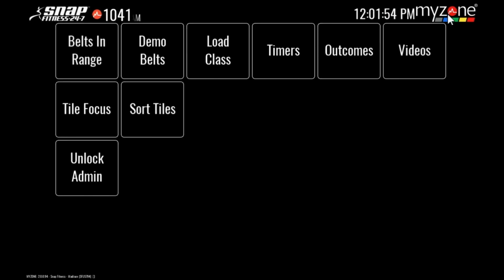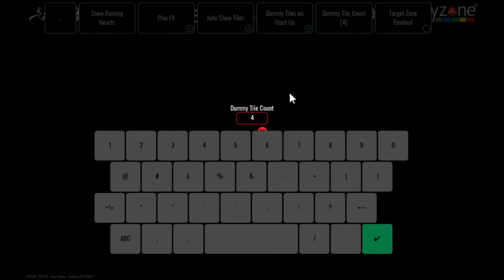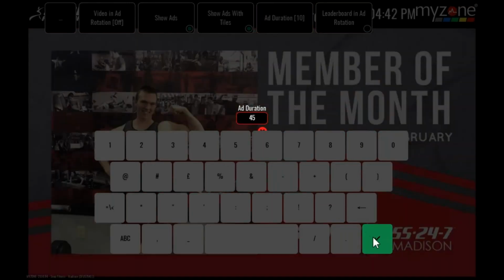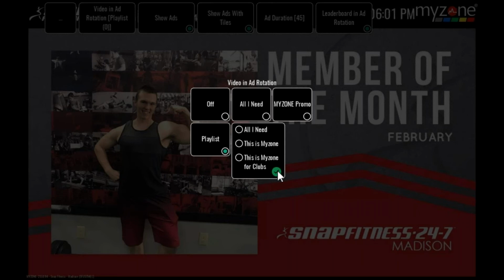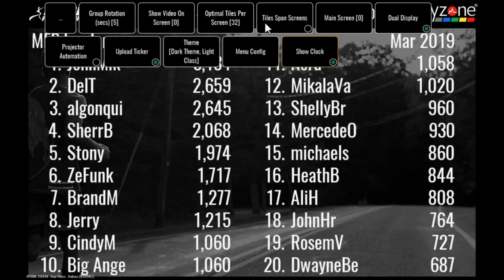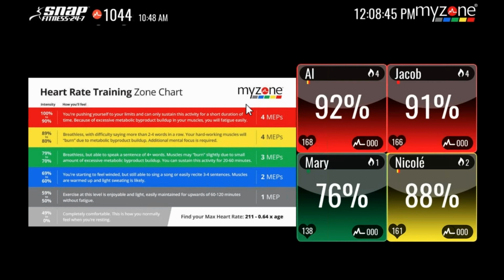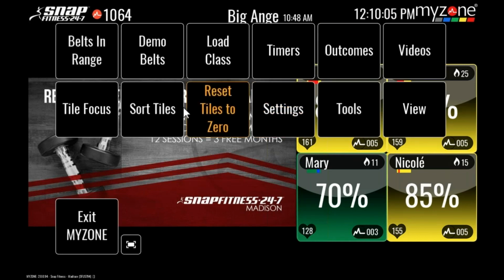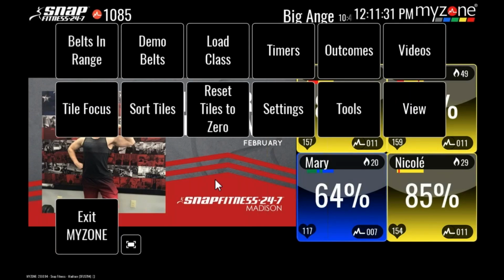Myzone Navigating On Screen Software